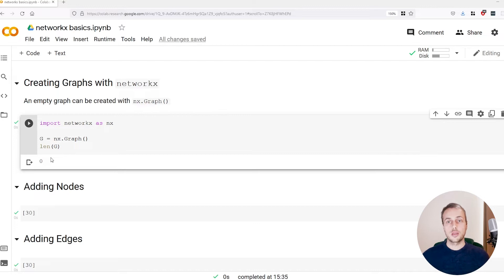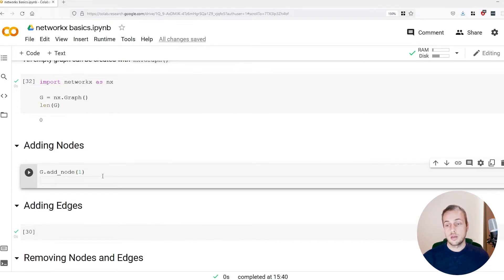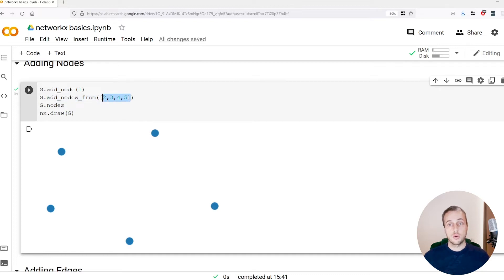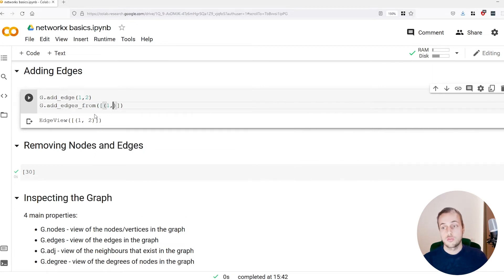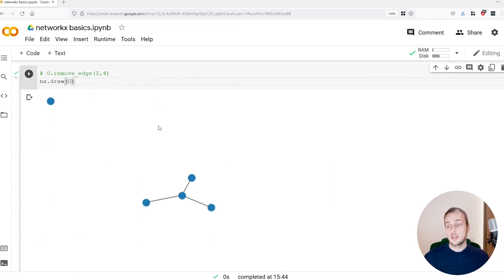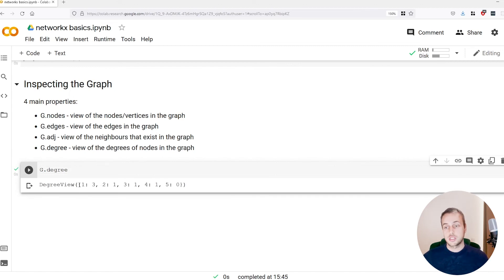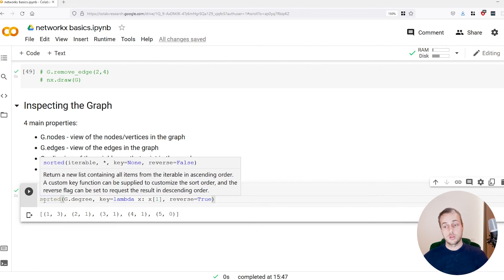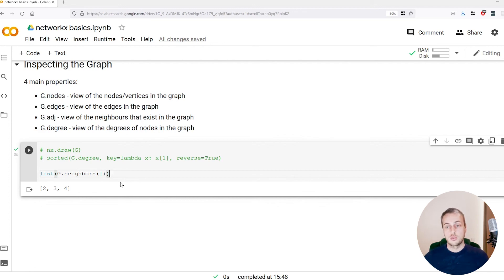Graph Analysis with Networkx and Python - Creating and Inspecting Graphs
In this video, we look at how to construct graphs in NetworkX. We will analyze how to create and remove nodes and edges, and how to inspect node degrees and neighbors.